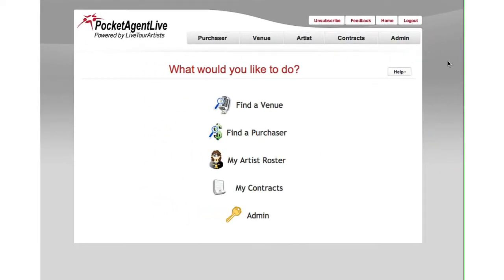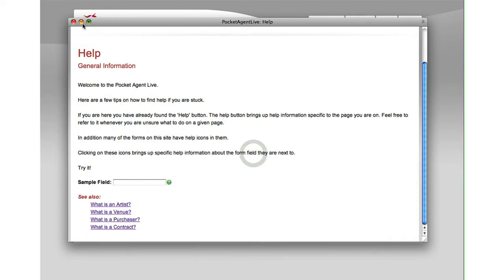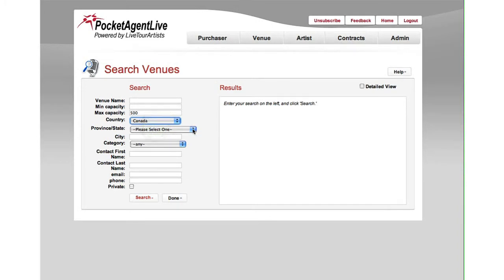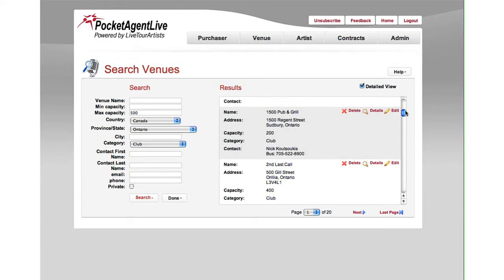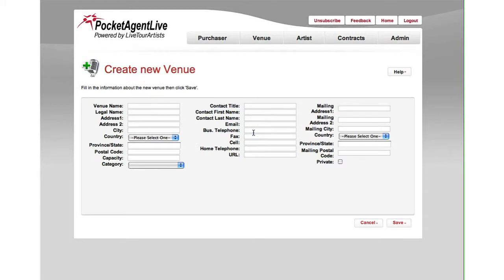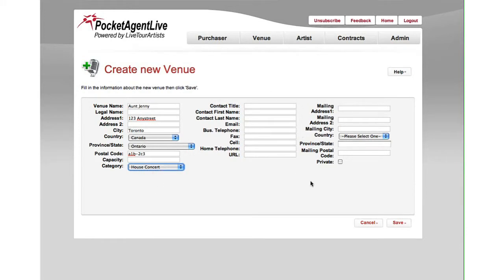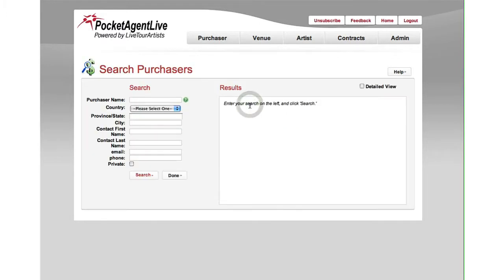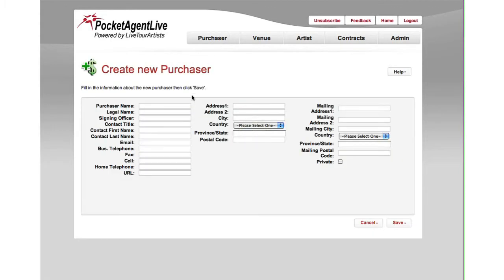Pocket Agent Live Help Venue Purchasers